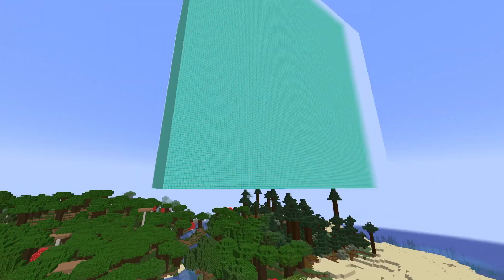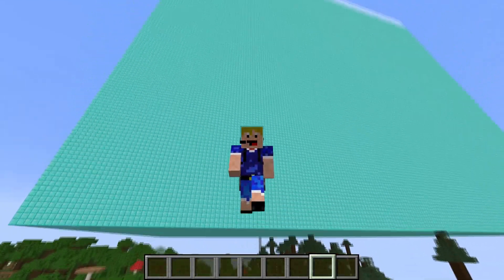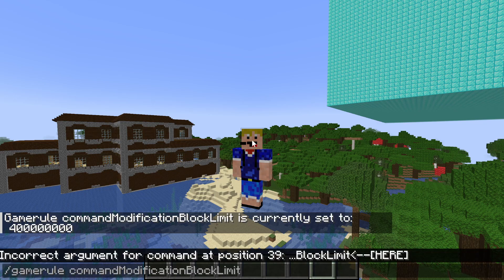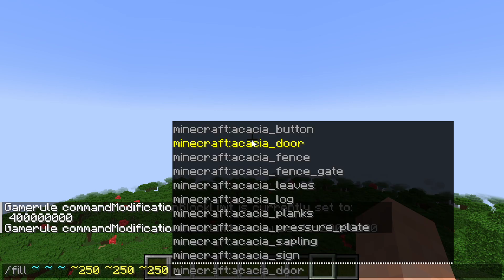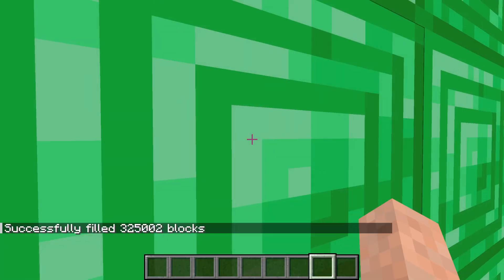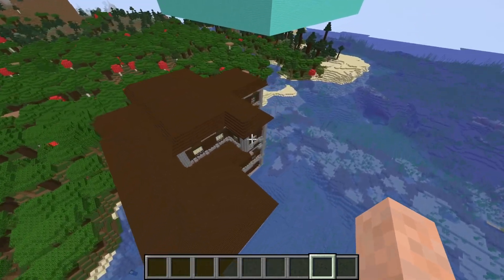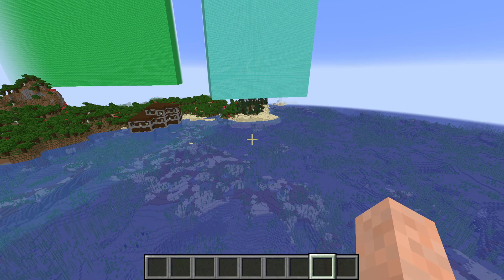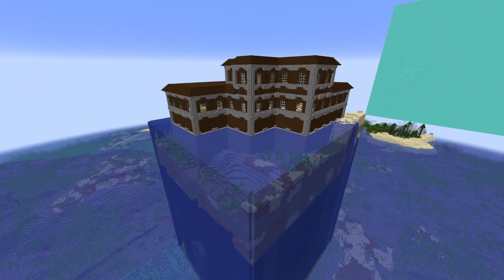Minecraft - How To Increase The /fill And /clone Block Limits!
In this video I will show you how to increase the block limit for the fill, fillbiome and clone commands!
**SORRY FOR THE WORSE AUDIO QUALITY ON THIS VIDEO, SHOULD BE FIXED ON THE NEXT ONE!**
The default block limit for the fill command, the fillbiome command and the clone command is 32768 blocks. This limit can be increased as of minecraft java edition snapshot 23w03a for minecraft 1.19.4. This is done by using the gamerule commandModificationBlockLimit:
Command used: /gamerule commandModificationBlockLimit 20000000